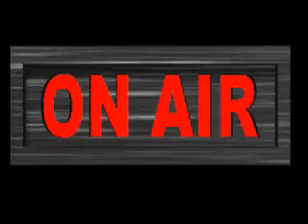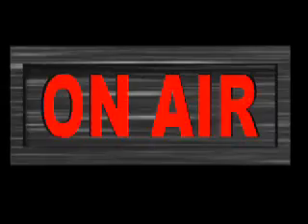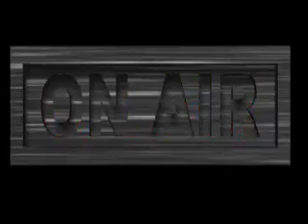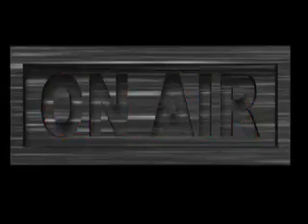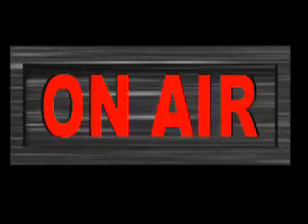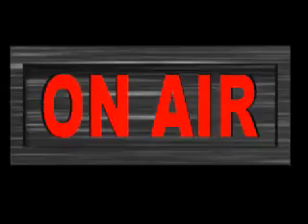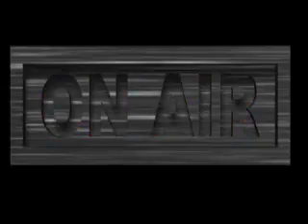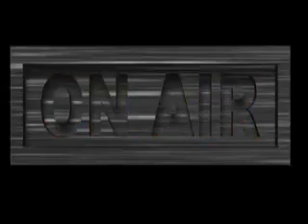Rob's Radio Mentions Of The Day